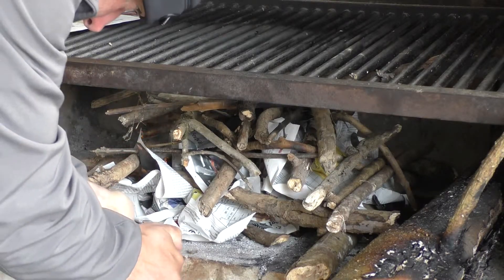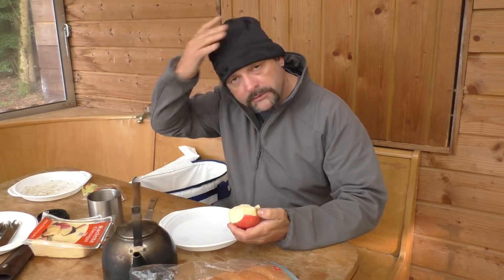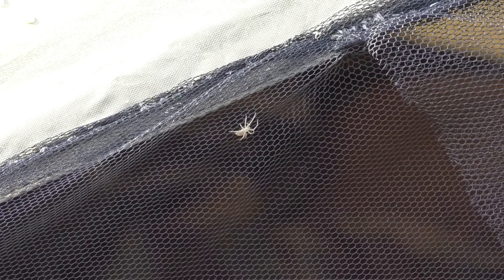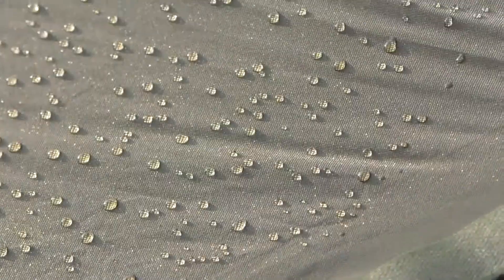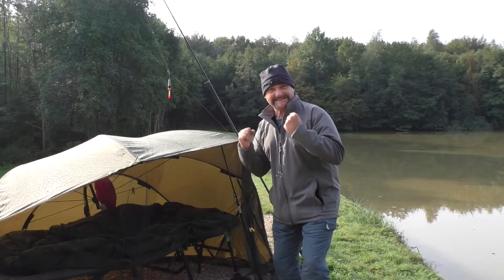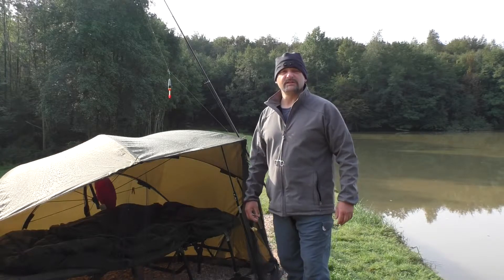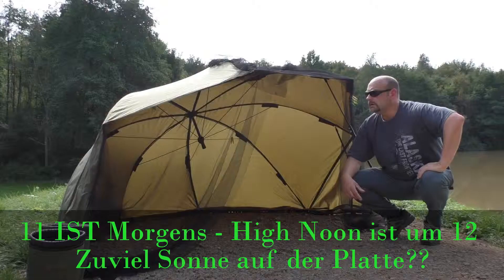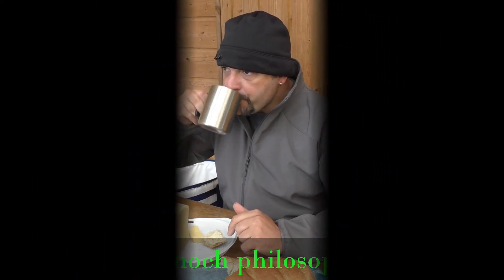Karpfen Brolly Mücken / Fliegennetz MB (Part4)